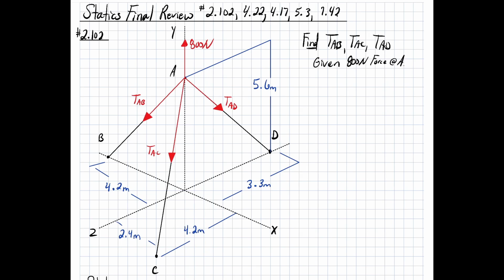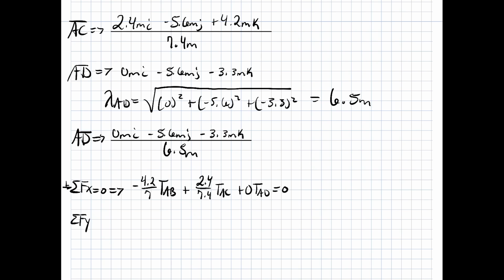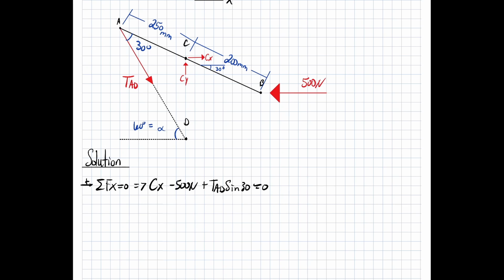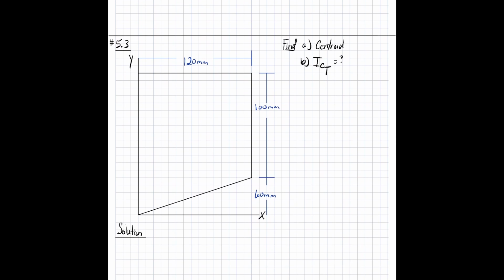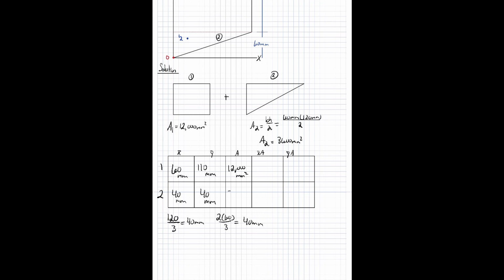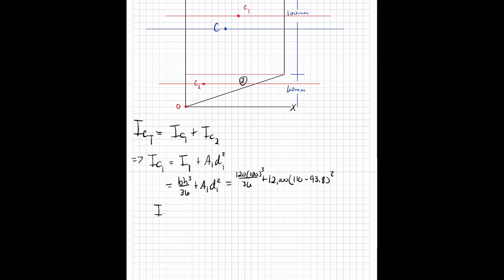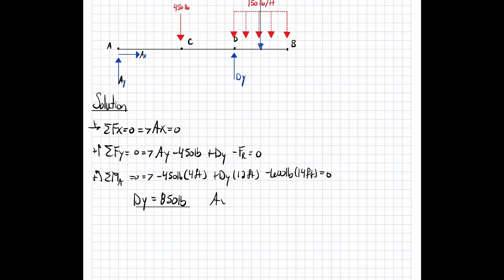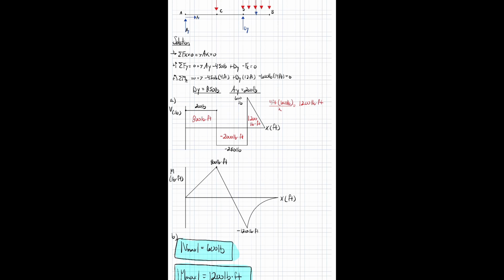Statics Final Review